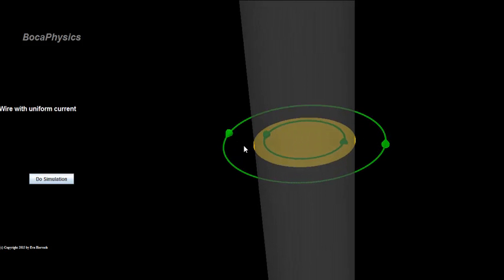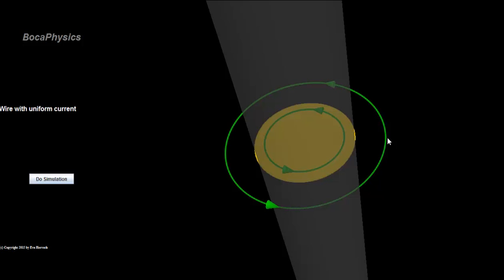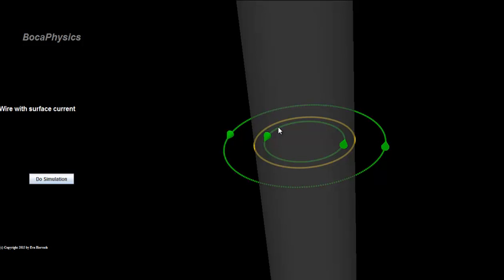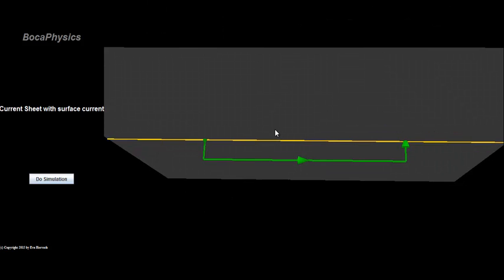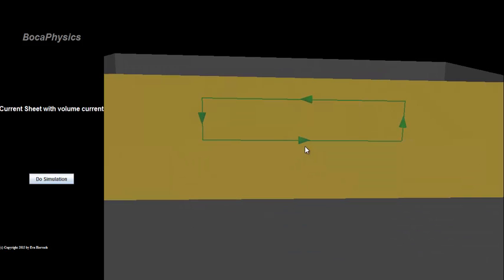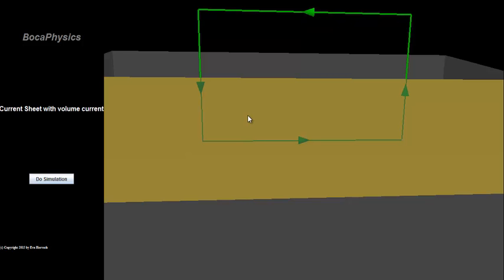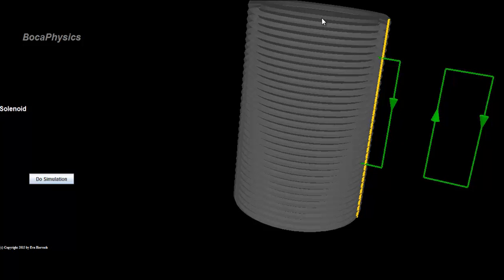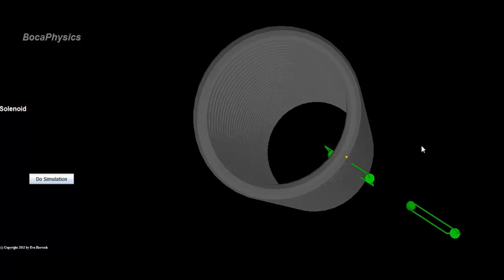BocaPhysics Series on Electromagnetism: Simulations and Mini Lecture: Ampere's Law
A series of simulations depicting Ampere's Law is presented: the magnetic fields due to a long wire, an infinite current sheet, and a long solenoid.